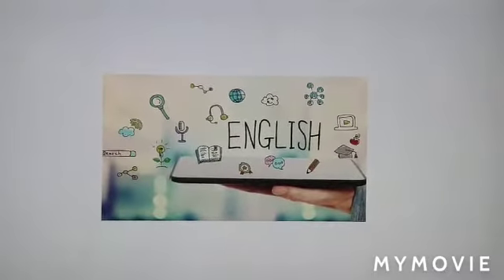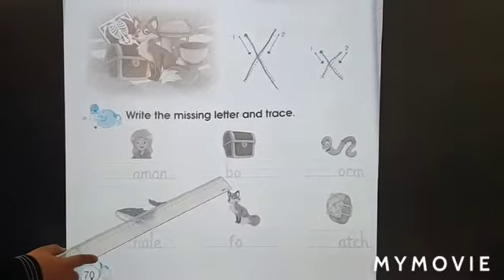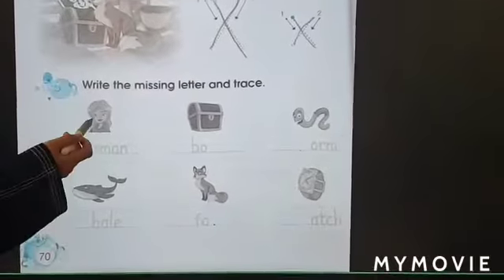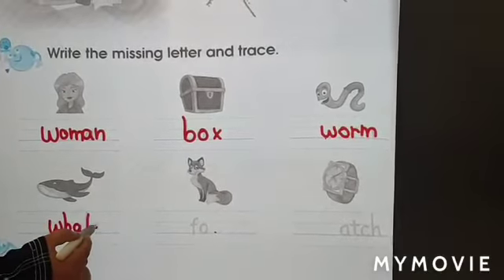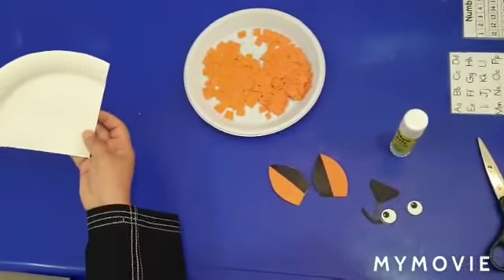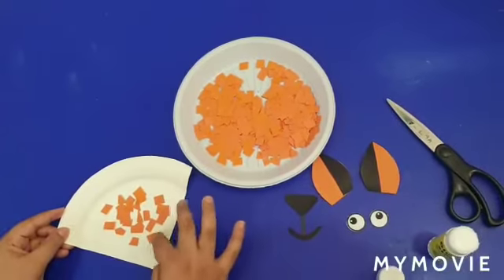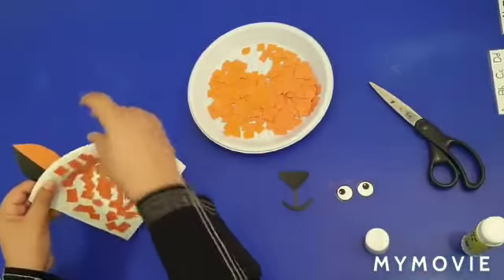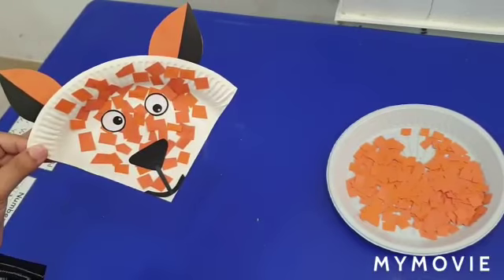KG-2 English lesson revision and craft for letter Xx